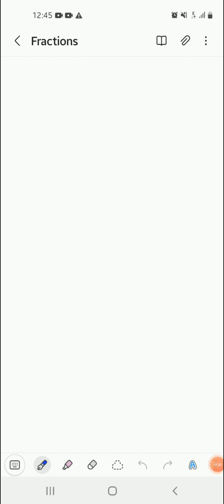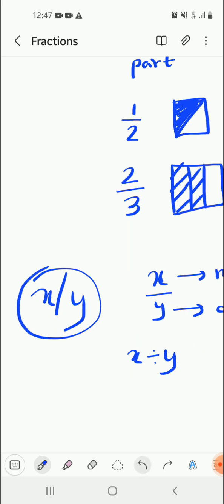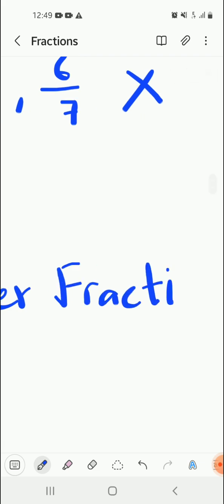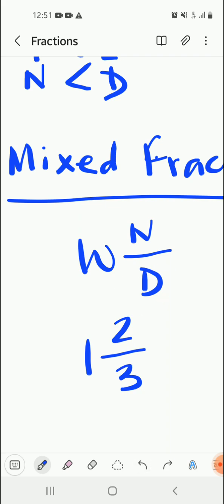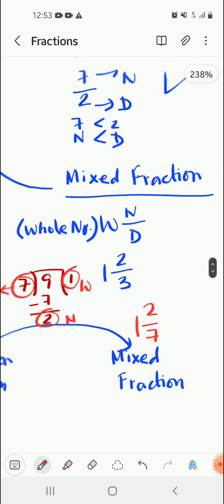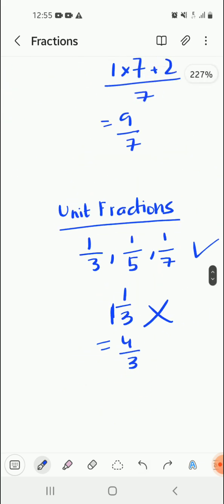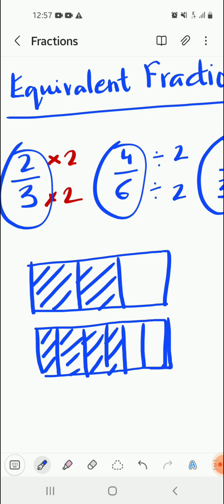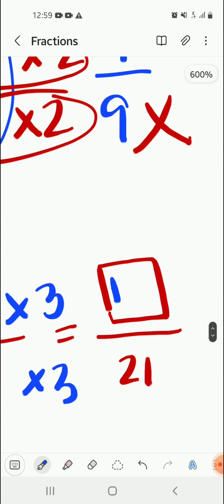Basics of Fractions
Fractions
numerator
denominator
like fractions
unlike Fractions
unit fraction
equivalent fraction
proper fraction
improper fraction
mixed fraction

converting improper fraction into mixed fraction
converting mixed fraction into improper fraction
finding missing number in fractions
identifying equivalent pair of Fractions